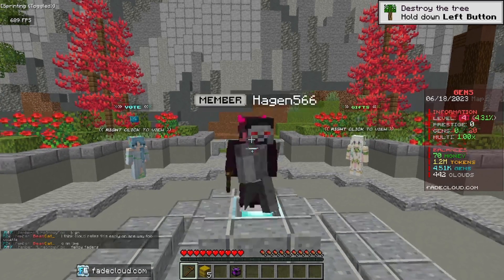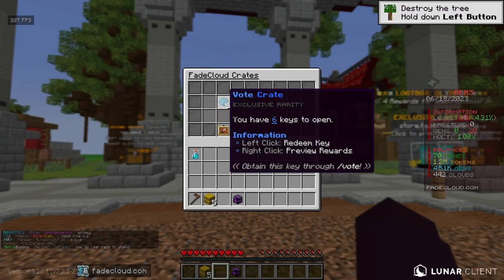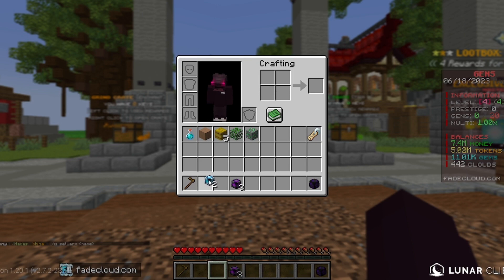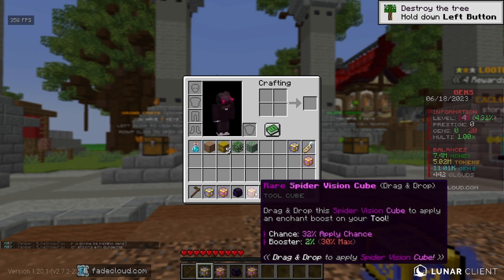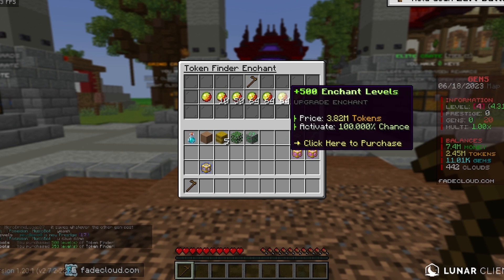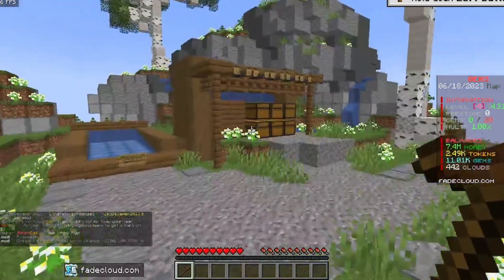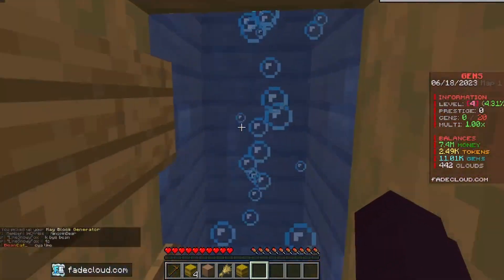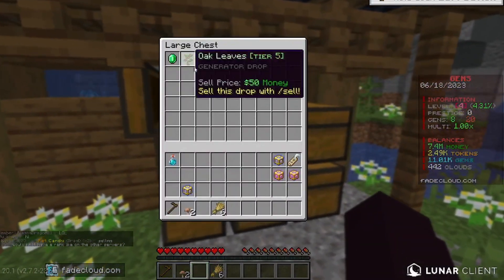*INSANE SOTW* ON THIS NEW OP GENS SERVER | FadeCloud EP1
IP: Fadecloud.com